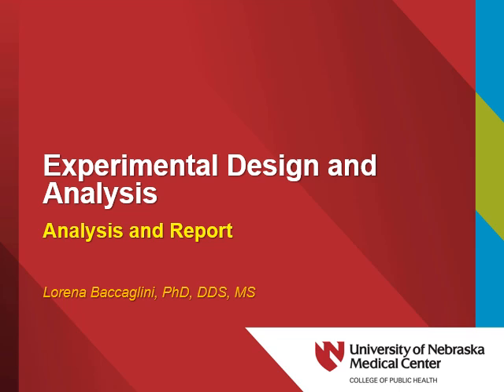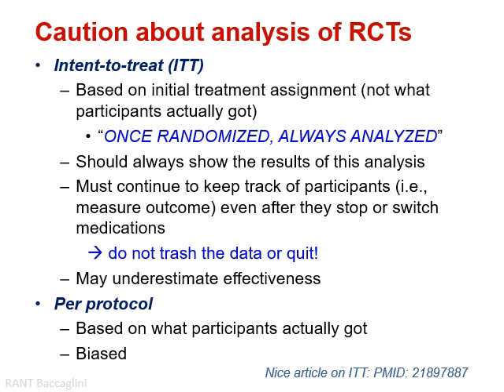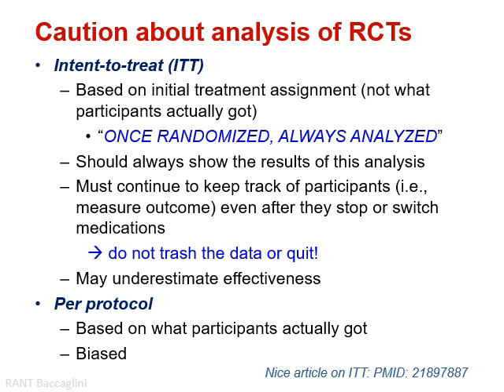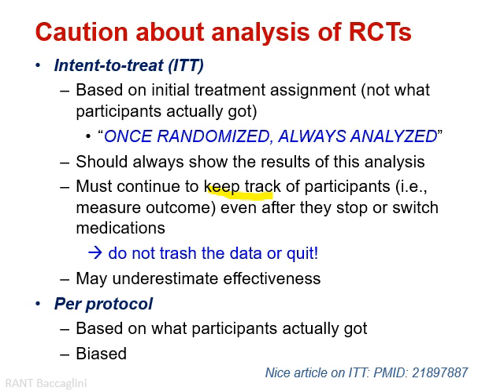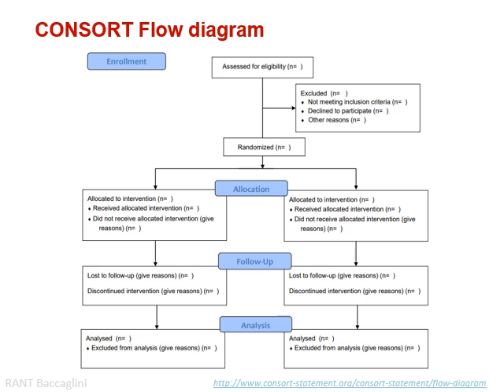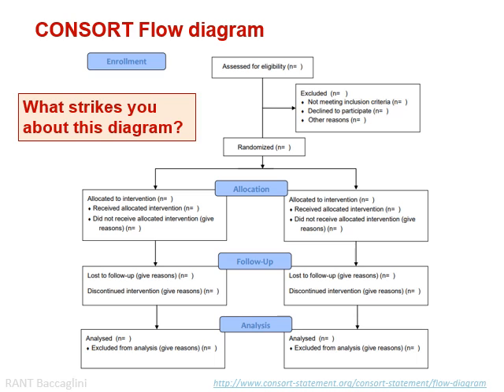EPI RANT L AnalysisReport